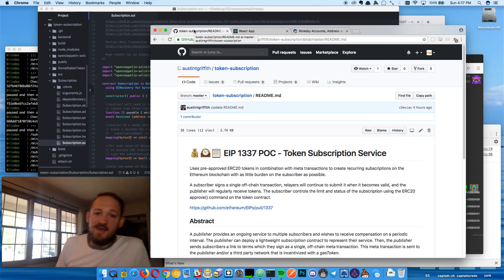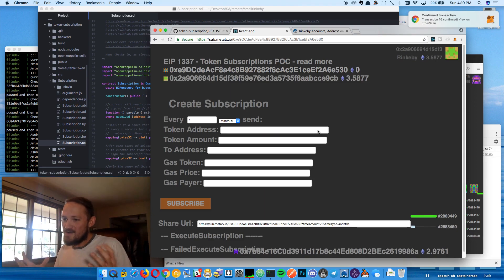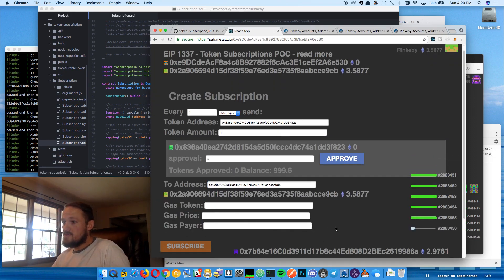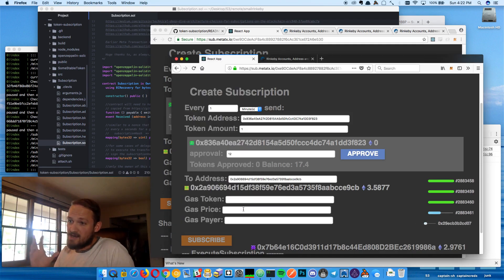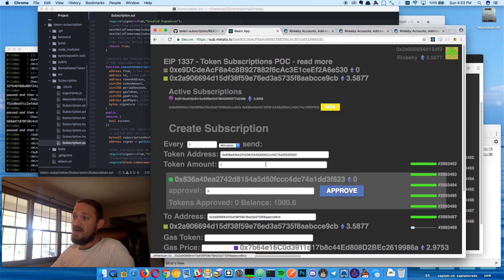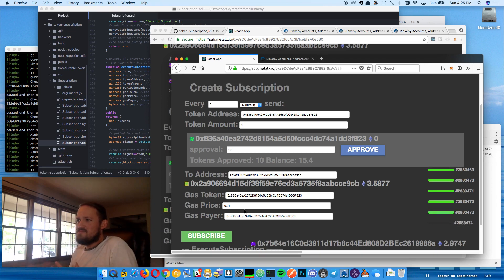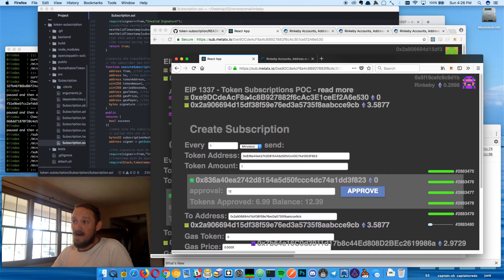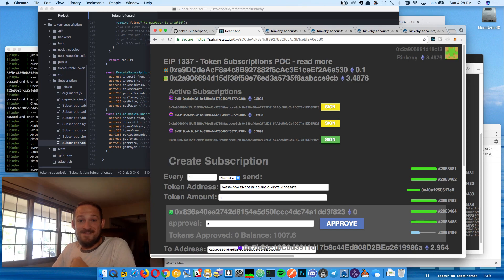EIP 1337 [POC] - Token Subscription Service on Ethereum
Subscribers sign a single off-chain meta transaction that is periodically resubmitted to the blockchain to create a trustless set-it-and-forget-it subscription model on Ethereum.